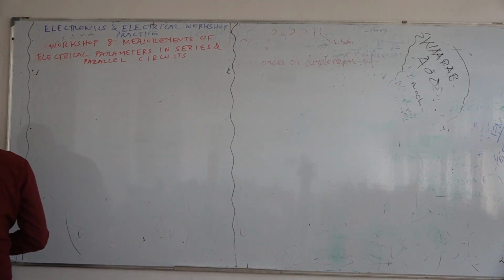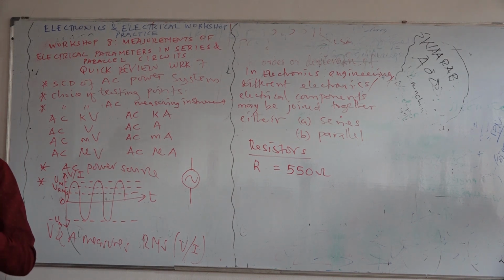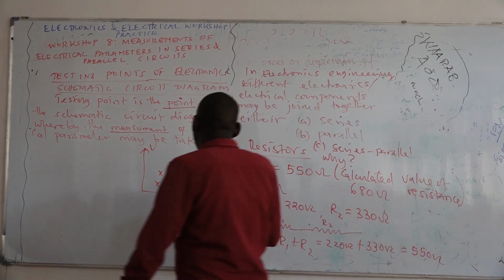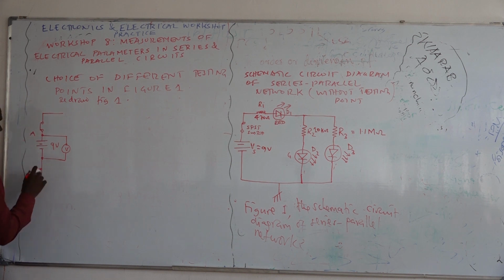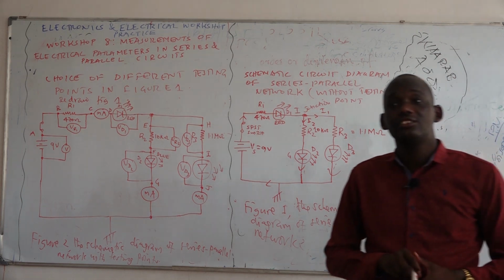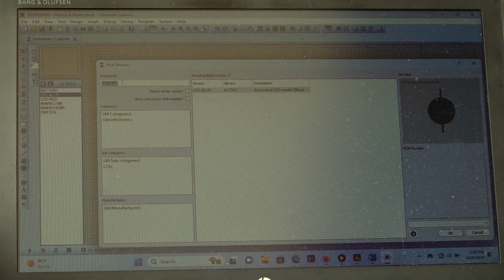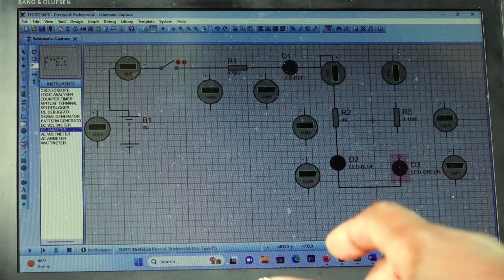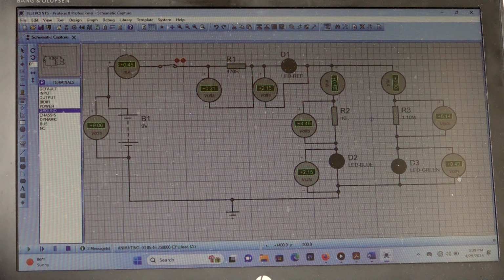WORKSHOP 06 | SIMULATING SERIES-PARALLEL DC POWER ELECTRONICS CIRCUITS | SIR&ENG OLENJOLAI&NEKINYI